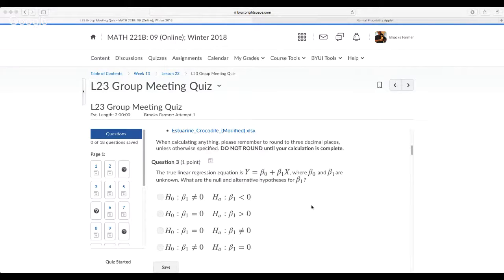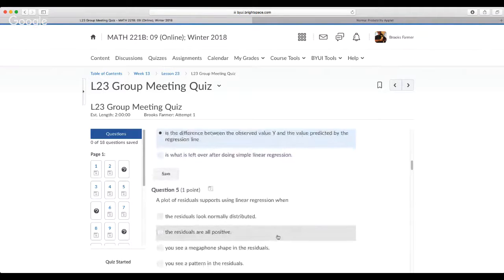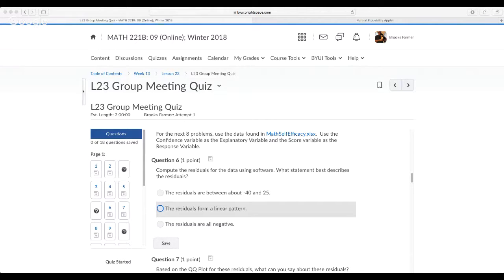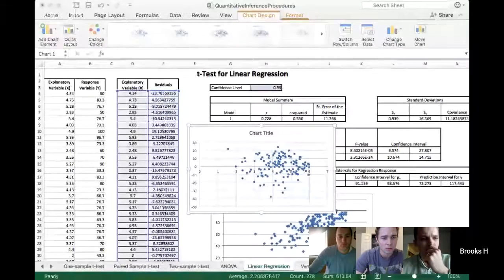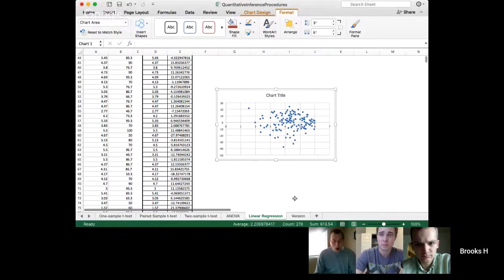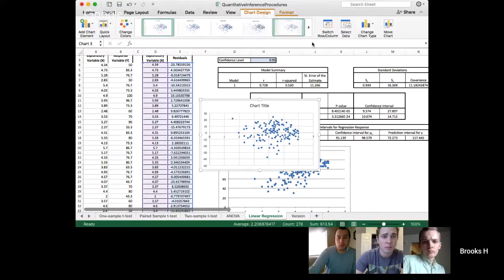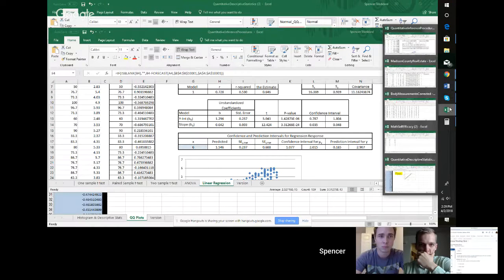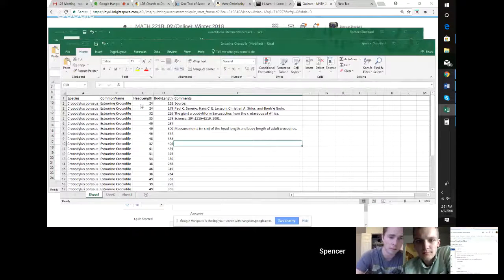Math 221 B Group Six L23 meeting